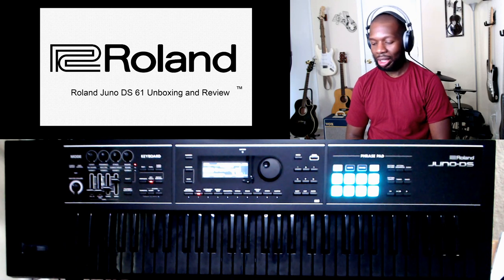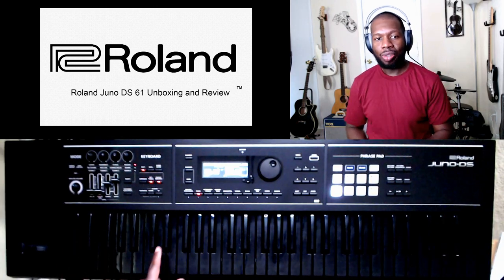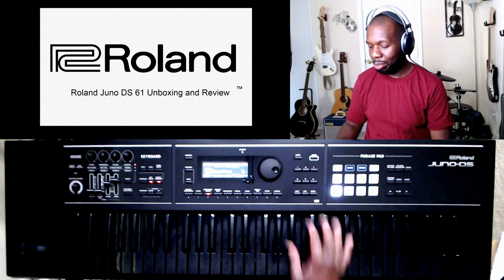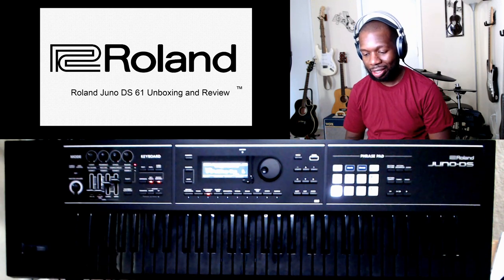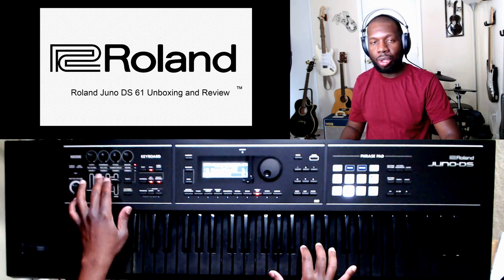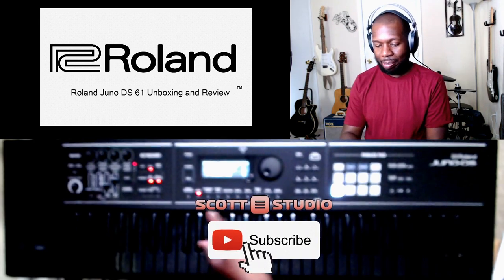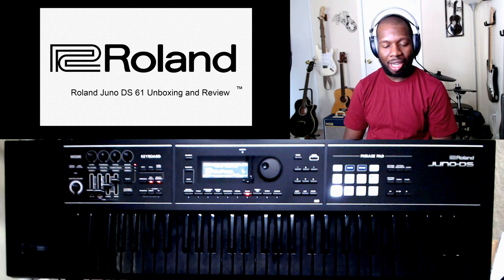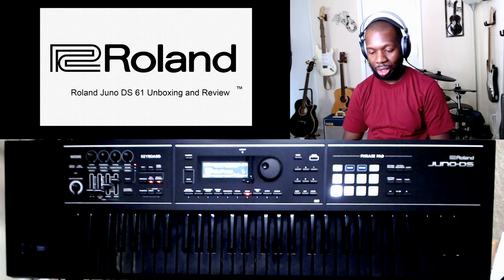Roland Juno DS 61 Review | Scott Studio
Unboxing and review of the Roland Juno DS 61 Limited Edition!  I take time to sample many of the sounds loaded on this board.

Schedule online lessons with us:  voice, guitar, and piano!

Consider supporting our ministry by clicking the virtual tip jar below!